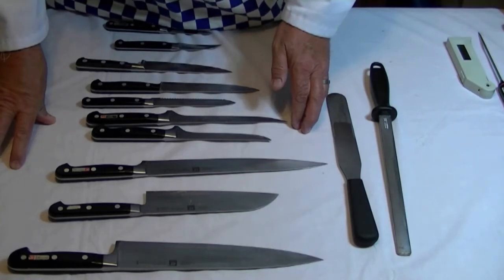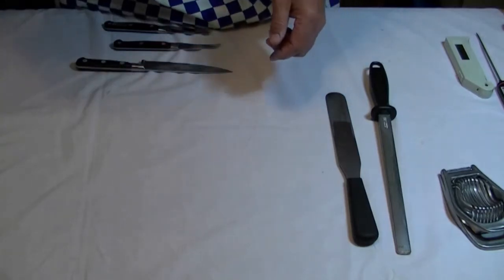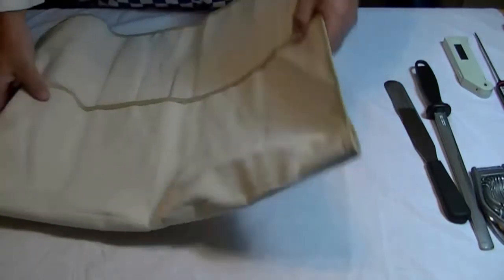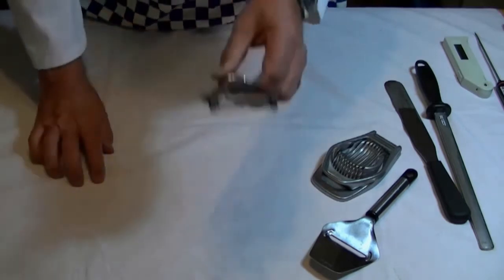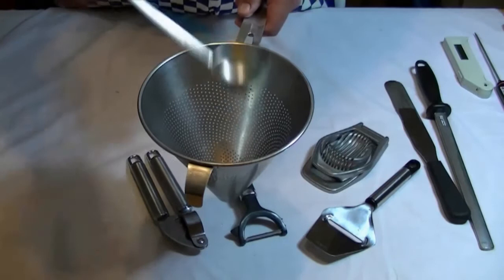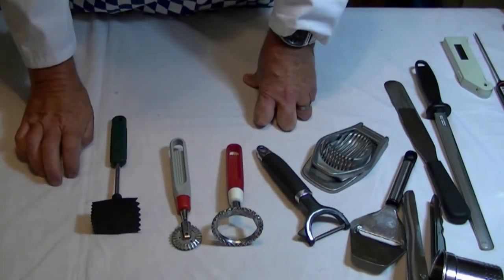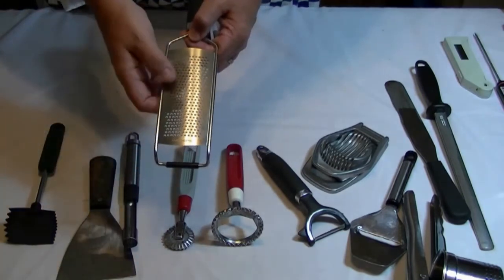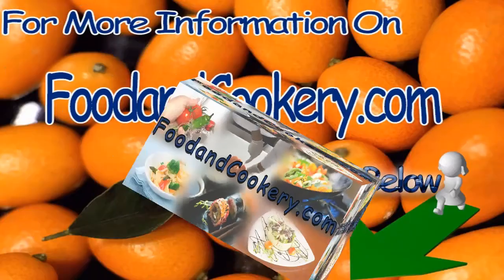Kitchen Tools in Food and Cookery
The utensils used to prepare, cook and finish food.